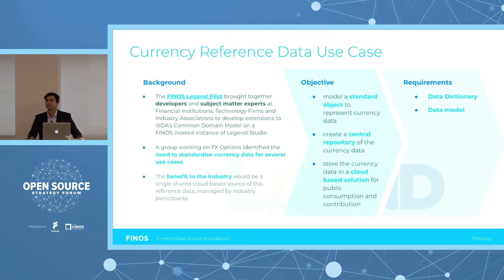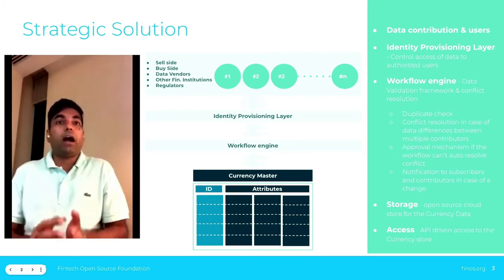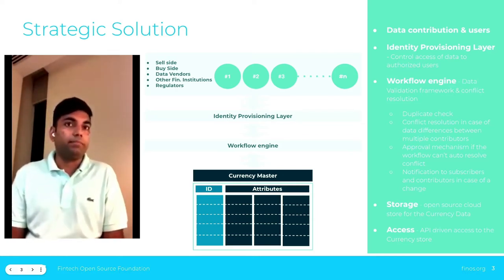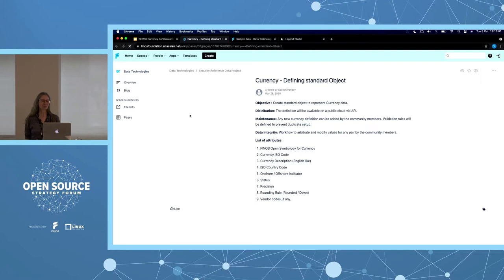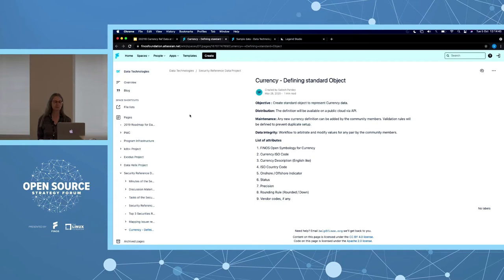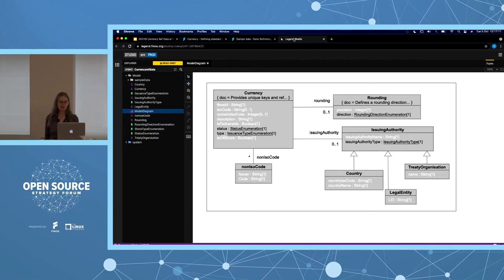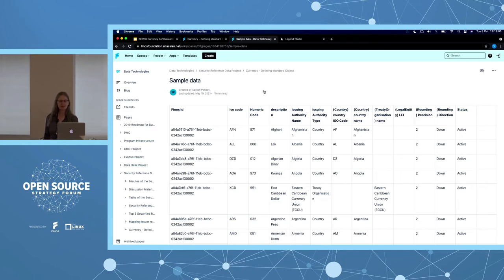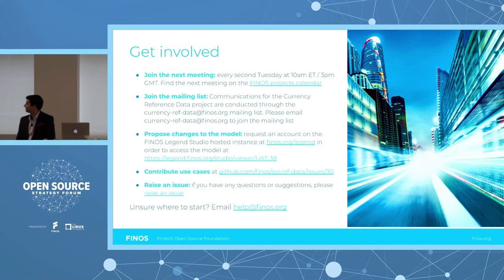Panel Discussion: Collaborating on a Model and... Vijayesh Chandel & Elaine Fraser & Sailesh Pandey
Panel Discussion: Collaborating on a Model and Data Standard - Vijayesh Chandel & Elaine Fraser, Goldman Sachs & Sailesh Pandey, Nomura

FINOS and Legend facilitated collaboration on a model for Currency reference data, with different companies in the financial industry coming together to discuss requirements, current issues around sourcing what is needed for trading and standardising the business information.

A draft model was created and populated with an agreed ‘base’ list of currencies: starting from the ISO standard, enriching this with the issuing country and enhancing it for trading currencies not recognised in ISO (e.g. for ‘offshore’ trading).

We will show how this collaboration was achieved, describe the current state of the model and currency list, then cover the next steps of allowing access to the list via the model.